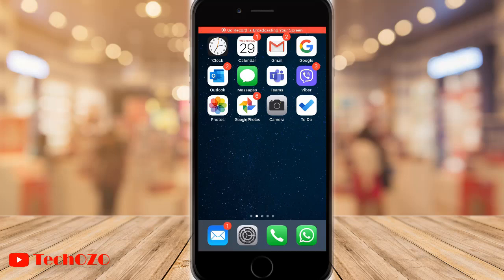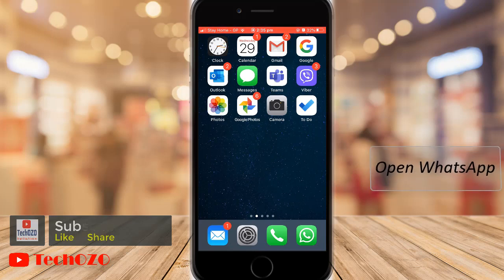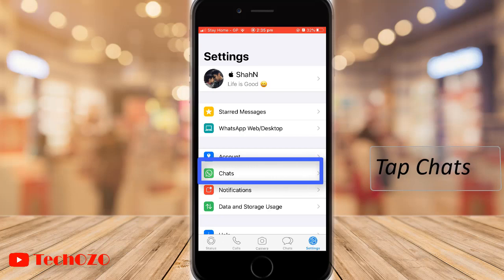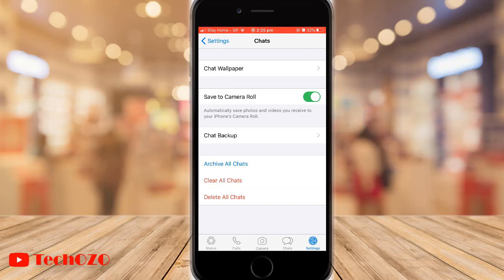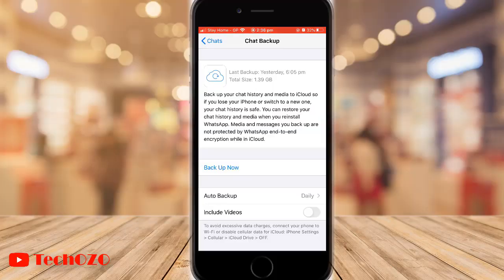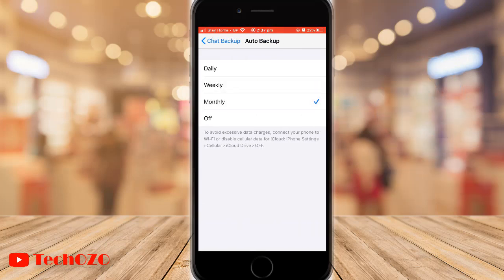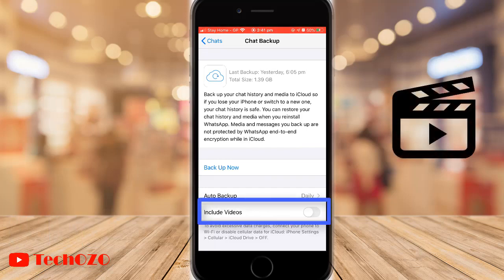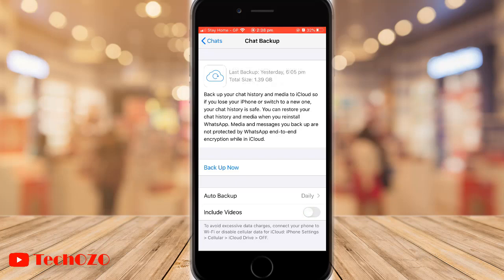How to backup WhatsApp Chat to iCloud from iPhone 2020 - TechOZO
Backup WhatsApp chat history is important and require if you lose your iPhone or switch to a new one, your chat history is safe. So you can restore your chant history and media when you reinstall WhatsApp.

▬ STAY UP-TO-DATE! ▬